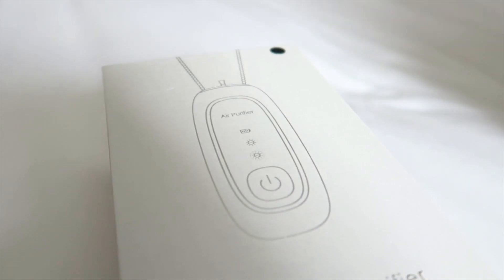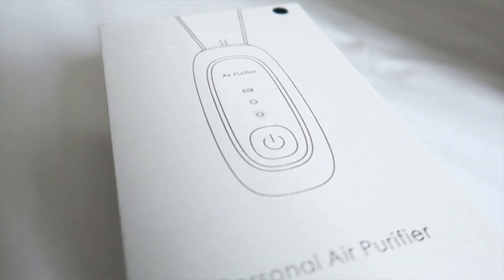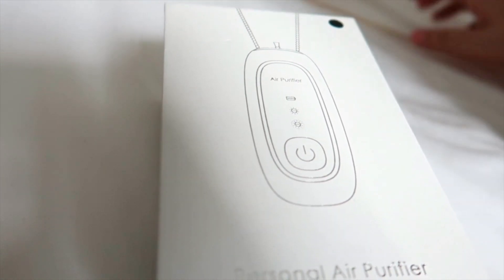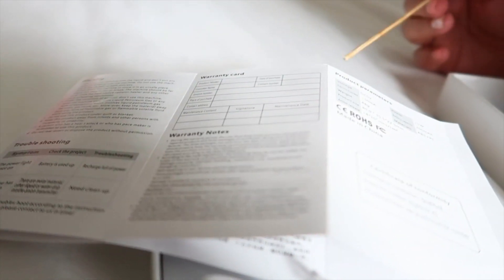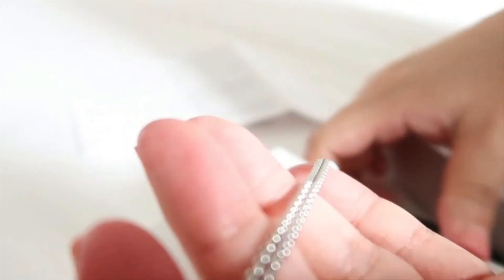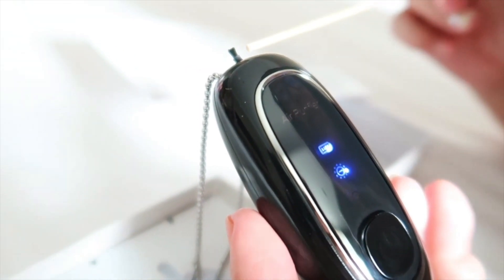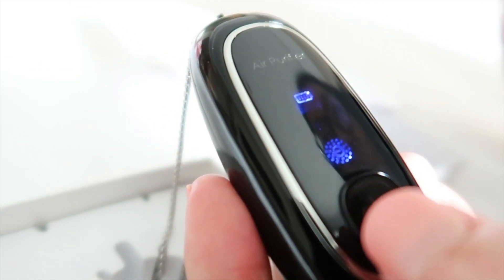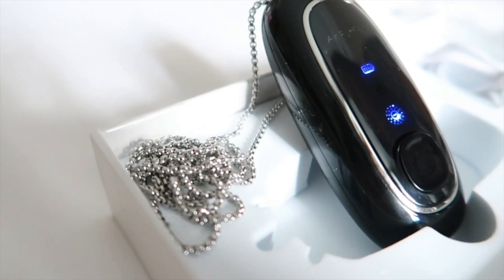Unboxing Personal Air Purifier Necklace | Wearable Air Purifier | Ionic Air Purifier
Let me show you our personal ionic air purifier that  we bought from Taobao (Online Shopping Market here in China). You can also find this on Amazon, the brand is EVA ZZY. There are two colors available white and black.

Why you should choose this personal air purifier?⬇⬇⬇

Super Efficient Purification: This ion air purifier releases more than 120 million negative ions to purify the air to remove contaminants in personal spaces.

Portable & Durable: This mini air purifier is simple and compact. It can be hung around the neck. It is very fashionable.

No Noise & Gear Adjustment: The sound is very quiet during operation, and will not disturb you during work or rest. The operation is very simple, just press the button for two seconds to enjoy the fresh air. This purification necklace is more efficient than other brands to purify the air.

Lasting Battery Life: The portable ion air purifier has a type c USB charging port, which can be used for about 60 hours after 2 hours of charging to ensure fresh air.

Best Choice: This portable ionized air freshener is ideal for people suffering from allergies, asthma, nasal congestion and other respiratory diseases.

ℍ𝕖𝕝𝕝𝕠 𝔽𝕨𝕖𝕟𝕕𝕫!٩(๑❛ᴗ❛๑)۶

𝕄𝕪 𝕟𝕒𝕞𝕖 𝕚𝕤 𝔸𝕟𝕟. 𝕀 𝕒𝕞 𝕗𝕣𝕠𝕞 ℂ𝕖𝕓𝕦 ℙ𝕙𝕚𝕝𝕤. 🇵🇭 𝕒𝕟𝕕 𝕚𝕤 𝕔𝕦𝕣𝕣𝕖𝕟𝕥𝕝𝕪 𝕣𝕖𝕤𝕚𝕕𝕚𝕟𝕘 𝕚𝕟 ℂ𝕙𝕚𝕟𝕒.🇨🇳 𝕋𝕙𝕒𝕟𝕜𝕤 𝕒 𝕝𝕠𝕥 𝕗𝕠𝕣 𝕕𝕣𝕠𝕡𝕡𝕚𝕟𝕘 𝕓𝕪.🥰 𝕂𝕚𝕟𝕕𝕝𝕪 𝕙𝕖𝕝𝕡 𝕞𝕖 𝕘𝕣𝕠𝕨 𝕞𝕪 𝕔𝕙𝕒𝕟𝕟𝕖𝕝 𝕓𝕪 𝕤𝕦𝕓𝕤𝕔𝕣𝕚𝕓𝕚𝕟𝕘 𝕒𝕟𝕕 𝕚𝕗 𝕪𝕠𝕦 𝕝𝕚𝕜𝕖 𝕥𝕙𝕚𝕤 𝕧𝕚𝕕𝕖𝕠, 𝕡𝕝𝕖𝕒𝕤𝕖 𝕘𝕚𝕧𝕖 𝕚𝕥 𝕒 𝕥𝕙𝕦𝕞𝕓𝕤 𝕦𝕡.👍

𝔸𝕟𝕕 𝕒𝕝𝕤𝕠, 𝕡𝕝𝕖𝕒𝕤𝕖 𝕔𝕝𝕚𝕔𝕜 𝕠𝕟 𝕥𝕙𝕖 𝕓𝕖𝕝𝕝 𝕚𝕔𝕠𝕟 🔔 𝕗𝕠𝕣 𝕧𝕚𝕕𝕖𝕠 𝕟𝕠𝕥𝕚𝕗𝕚𝕔𝕒𝕥𝕚𝕠𝕟𝕤.

ℕ𝔼𝕎 𝕌ℙ𝕃𝕆𝔸𝔻: 𝕖𝕧𝕖𝕣𝕪 𝕄𝕠𝕟𝕕𝕒𝕪 𝕒𝕟𝕕 𝔽𝕣𝕚𝕕𝕒𝕪

𝕋𝕙𝕒𝕟𝕜𝕤!❦

𝕩𝕠𝕩𝕠💋

⌚ℍ𝕒𝕟𝕟𝕒𝕙 𝕄𝕒𝕣𝕥𝕚𝕟 | 𝕃𝕦𝕩𝕦𝕣𝕪 𝕎𝕒𝕥𝕔𝕙𝕖𝕤
𝔽𝕣𝕖𝕟𝕔𝕙 𝔽𝕒𝕤𝕙𝕚𝕠𝕟 𝔹𝕣𝕒𝕟𝕕 𝕓𝕒𝕤𝕖𝕕 𝕚𝕟 ℙ𝕒𝕣𝕚𝕤

🏠𝔸𝕚𝕣𝕓𝕟𝕓:
𝕊𝕚𝕘𝕟 𝕦𝕡 𝕨𝕚𝕥𝕙 𝕞𝕪 𝕝𝕚𝕟𝕜 𝕒𝕟𝕕 𝕪𝕠𝕦 𝕨𝕚𝕝𝕝 𝕘𝕖𝕥 𝕦𝕡 𝕥𝕠 $𝟝𝟙 𝕠𝕗𝕗 𝕪𝕠𝕦𝕣 𝕗𝕚𝕣𝕤𝕥 𝕥𝕣𝕚𝕡.⬇️

👨‍🔧ℍ𝕦𝕓𝕓𝕪'𝕤 𝕔𝕙𝕒𝕟𝕟𝕖𝕝 ➠ 𝕋𝕣𝕒𝕧𝕖𝕝 𝕍𝕝𝕠𝕘𝕤 🚘🛩
𝕐𝕋ℂ: 𝕪𝕒𝕦𝕟𝕘 𝕓𝕚𝕤𝕕𝕒𝕜

𝕋𝕙𝕒𝕟𝕜 𝕪𝕠𝕦.🌷 𝕋𝕠𝕠𝕕𝕝𝕖𝕤!🧚‍♀️

unboxing air purifier
wearable air purifier
ionic air purifier
air purifier necklace
personal air purifier necklace